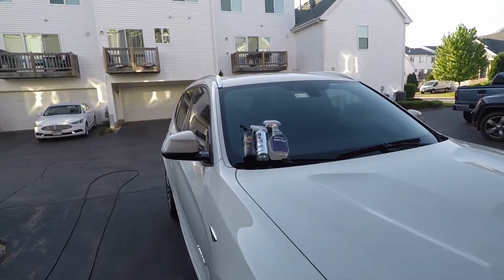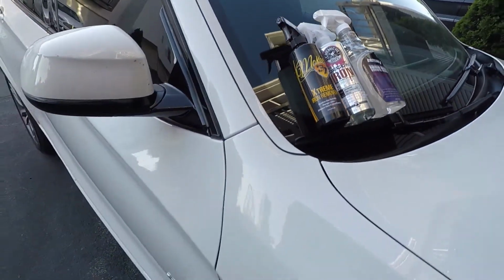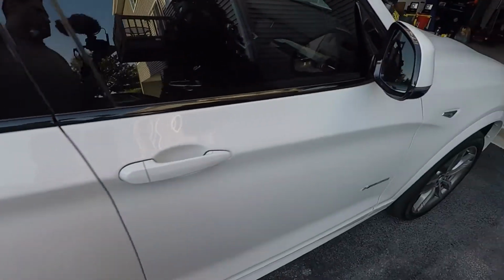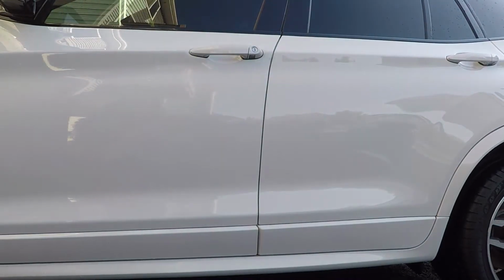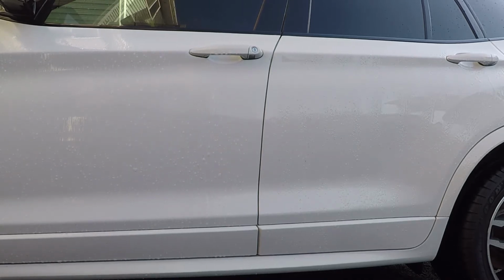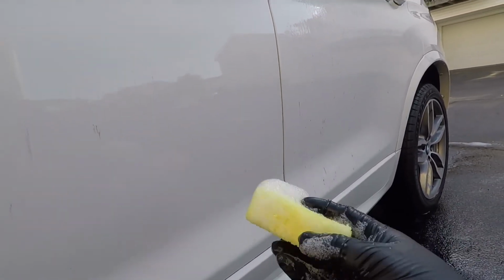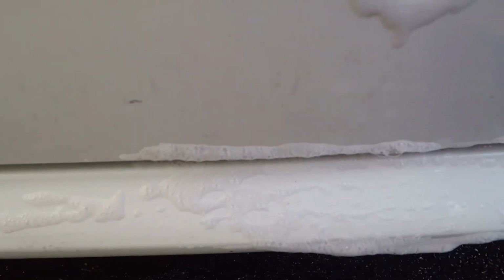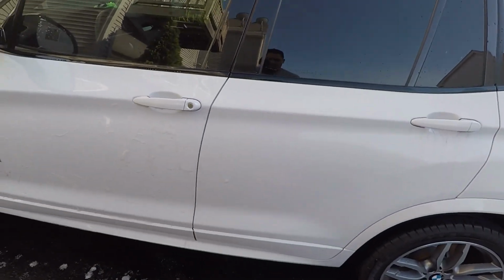Chemical Guys DECON PRO vs BriteMax Iron Max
Here is another Iron remover comparison.  Chemical Guys Decon Pro up against Britemax Iron Max.  I uploaded a video last week comparing the McKee's Xtreme Iron Remover and the Britemax.
If I was going to rank them, I would say 1. BriteMax, 2. Mckee's, 3. Chemical Guys.
If your main goal is to chemically decontaminate the paint work, I would ultimately pick CarPro IronX.  It does better than all 3.

McKee's 37 Bug sponge:

Britemax Iron Max:

Chemical Guys Decon Pro:

Bug Sponge:

My Gear:

GoPro Hero 5 black:

Aluminum Housing:

Exterior Mic:

GoPro Exterior Mic adapter:

Tripod / Extension Pole: